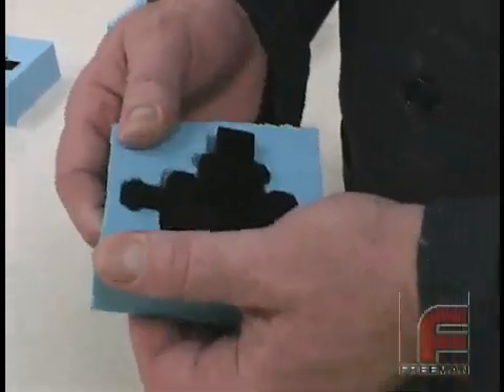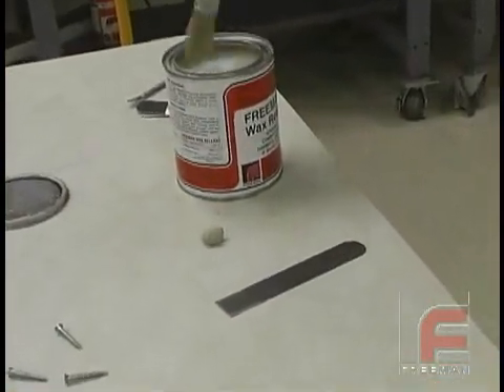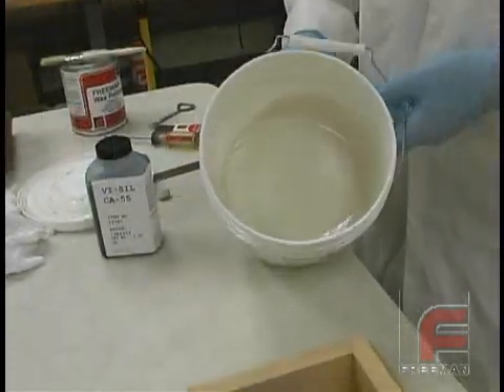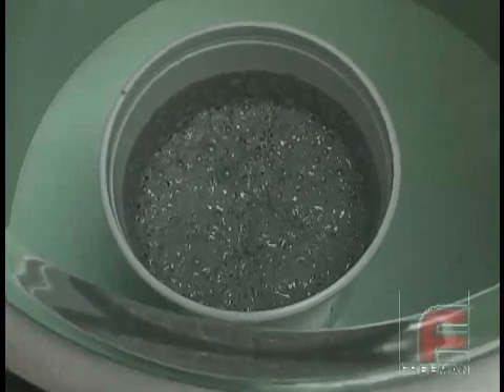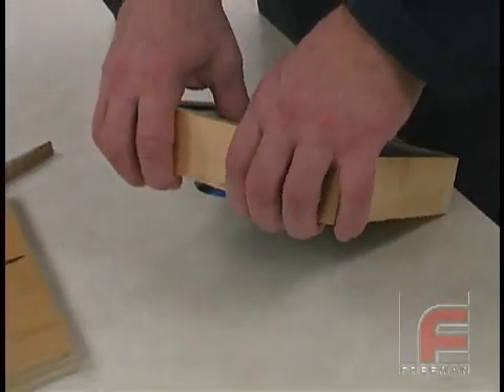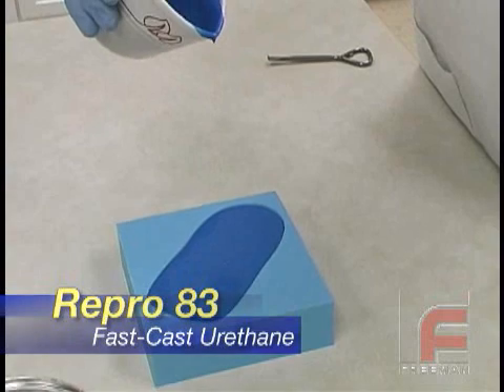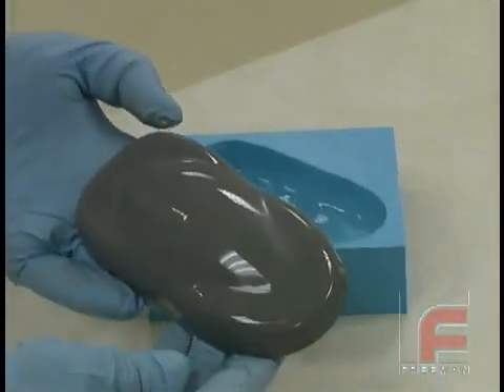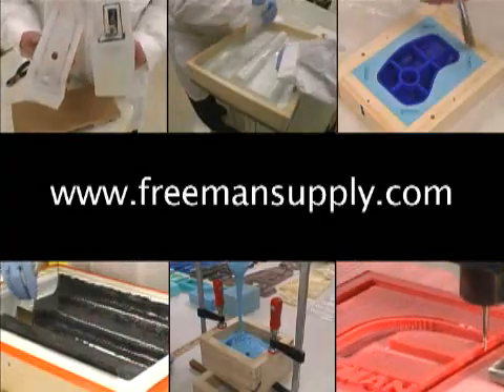Simple Silicone Rubber Molds (no parting line) - Original Version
Our video library now includes:

Moldmaking & Casting Videos:

7 - Making Two-Part Silicone Rubber Molds with Complex Parting Lines
12 - Using Fillers & Pourable Foam to Lighten a Casting (& More)

Preparing Models, Molds, & Materials Videos:

4 - How NOT to Ruin Silicone Rubber When Making Molds